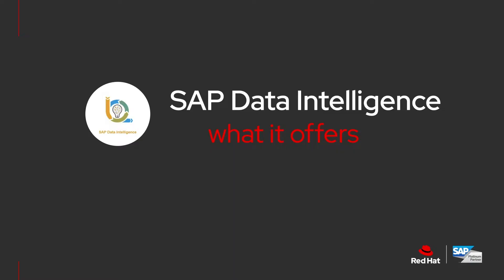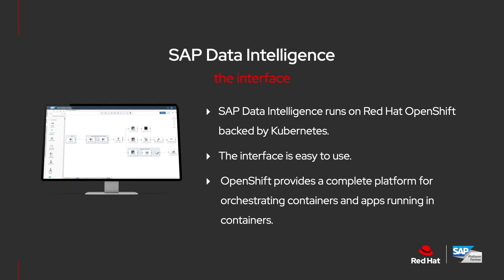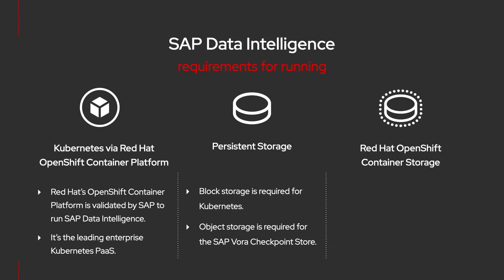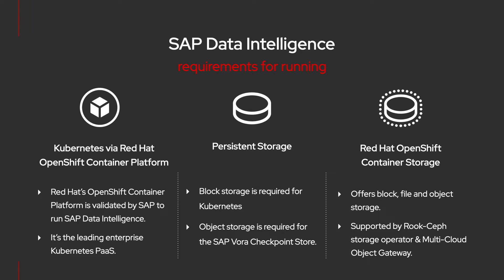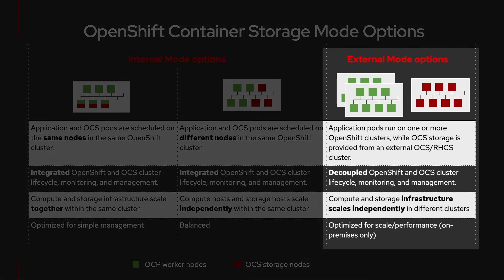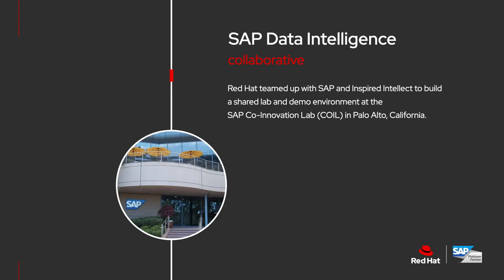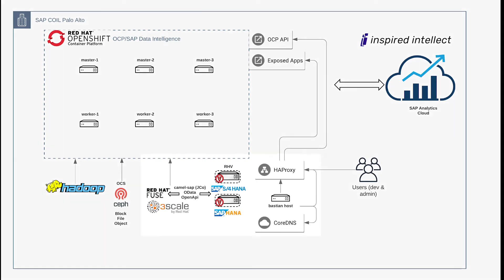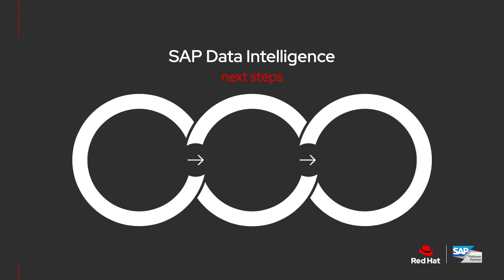SAP Data Intelligence on Red Hat OpenShift helps turn data chaos into data value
Red Hat OpenShift provides a complete platform for orchestrating containers and running SAP Data Intelligence in the hybrid cloud. Red Hat OpenShift Container Storage has several deployment options to meet your needs for file, block, and object storage providing a data lake for myriad data sources including the SAP Vora Checkpoint. Find out more, and request to engage Red Hat, SAP, and our partner Inspired Intellect at SAPs Co-Innovation Lab (COIL) to jumpstart your project.